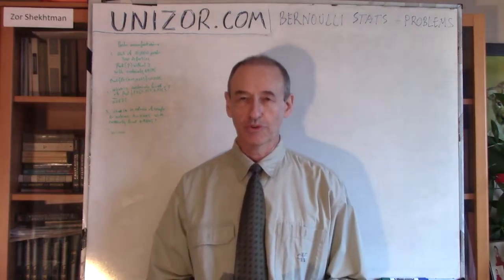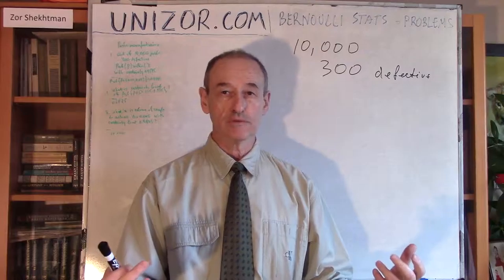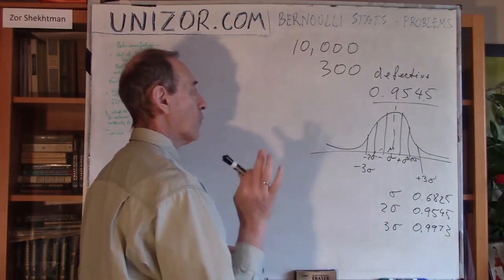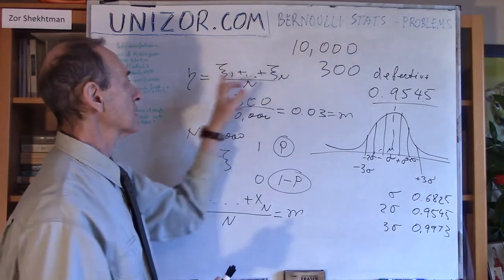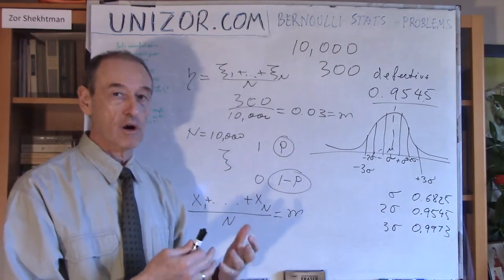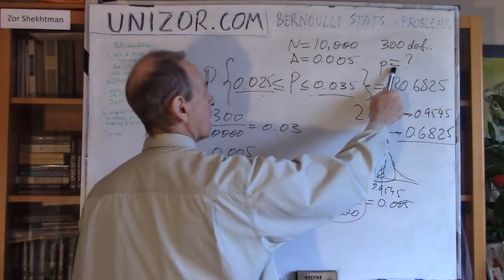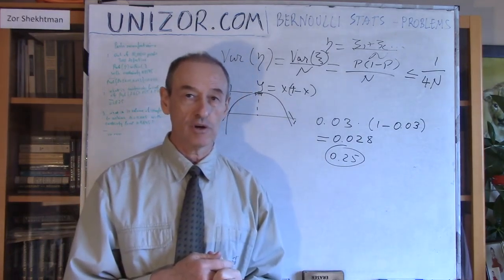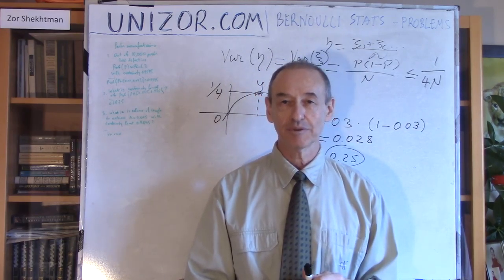Unizor - Bernoulli Statistics - Problems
Bernoulli Statistics - Problems

Problem 1

A quality control at some parts manufacturer has determined that out of 10,000 sampled parts made by this manufacturer 300 were defective.
Determine the probability of manufacturing the defective part and a margin of error with the level of certainty equal to 0.9545.

Solution

Consider Bernoulli random variable ξ that takes the value 1 with an unknown probability P if a part is defective and takes the value 0 otherwise.
As we know, mathematical expectation and variance of this random variable are:
E(ξ) = P
Var(ξ) = P·(1−P)

Then the empirical frequency of defective parts is expressed as
η = (ξ1+ξ2+...+ξN) / N
Here N=10,000 and a single value of random variable η is 300/10000=0.03.

We assume that the distribution of η is close to Normal with mathematical expectation and variance, expressed in terms of unknown probability P as
E(η) = N·E(ξ) / N = P
Var(η) = σ² = N·Var(ξ) / N² =
= P(1−P) / N which is not greater than 1 / (4N)

Since the unknown probability P equals to mathematical expectation of η and a single value of η is an unbiased approximation to this expectation, we can say that the probability P is, approximately, equal to 0.03.

To determine the margin of error, recall that for a Normal random variable with certainty level of 0.9545 its values are within an interval of 2σ from its mathematical expectation, where σ is a standard deviation.
In our case, though we don't know σ exactly, we know that it is bounded from above:
σ is not greater than 1/(2√N) = 0.005

Therefore, with certainty level of 0.9545 we can state that an unknown probability P is on a distance (that is, with a margin of error) of no more then
2σ = 1/√N = 0.01
from empirical expectation 0.03, which can be expressed as:
Prob{P∈[0.02;0.04]} is not less than 0.9545

Problem 2

What certainty level can we attribute to the following (narrower than in a previous problem) evaluation of probability P of manufacturing a defective part:
P∈[0.025;0.035]

Solution

Notice that in this case we are talking about a margin of error 0.005 around the empirical sample average 0.03, that we can use as an unbiased evaluation of probability P. This margin of error equals to an upper bound of a standard deviation of our random variable σ. Therefore, as we know, the probability of a normal random variable to be in the vicinity of σ from its mathematical expectation equals to 0.6825.
Therefore, the level of certainty for this evaluation is:
Prob{P∈[0.025;0.035]} is not less than 0.6825
As you see, more precise evaluation can be made with less certainty.

Problem 3

Now our purpose is to determine the volume N of the sample set of parts required to evaluate the probability of manufacturing a defective part within a margin of error Δ=0.005 with certainty level p=0.9545.

Solution
The required certainty level can be assured with evaluation of probability P by its empirical value (presumed, normally distributed) if margin of error Δ is equal to 2σ.
Since σ is not greater than 1/(2√N) and margin of error Δ=2σ=0.005, we can find N:
2/(2√N)=0.005
So, it takes 40,000 parts to examine to achieve a precision of our evaluation to be within margin of error of 0.005 .